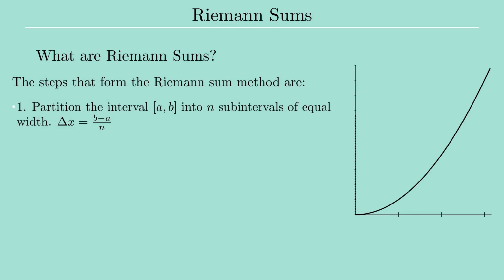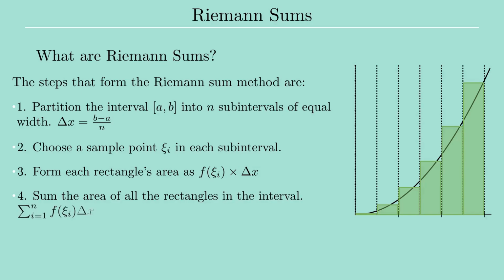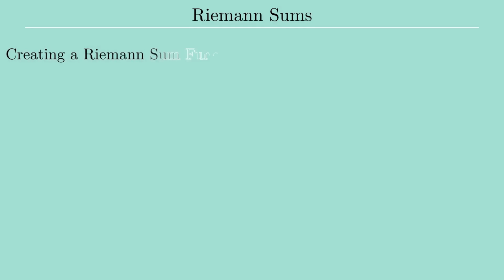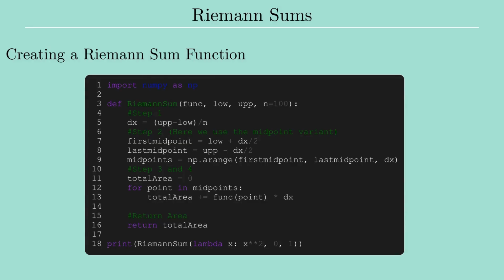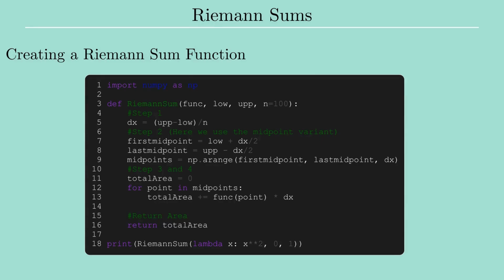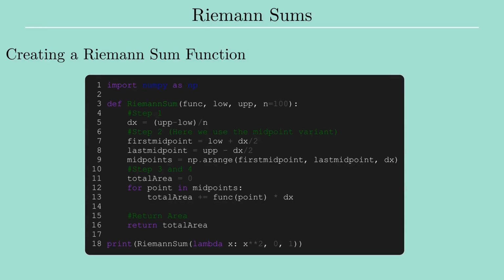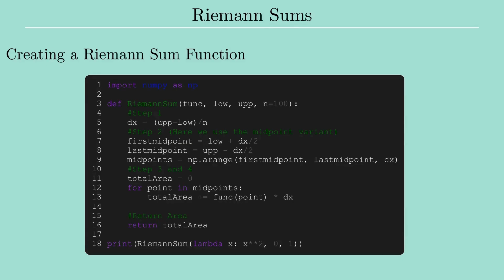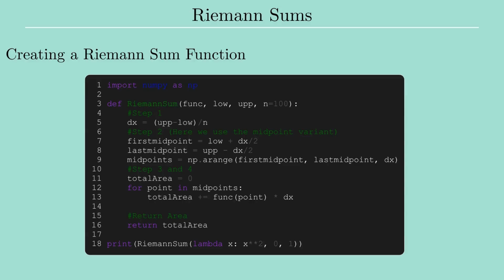Riemann Sums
This video explains how to use Riemann Sums to approximate integrals and provides code examples to help teach how this method can be implemented in Python.